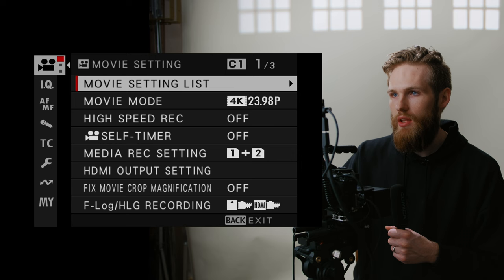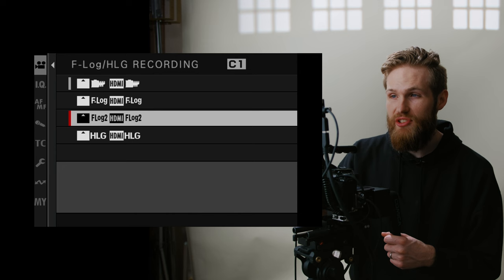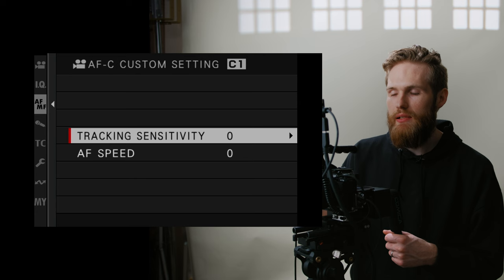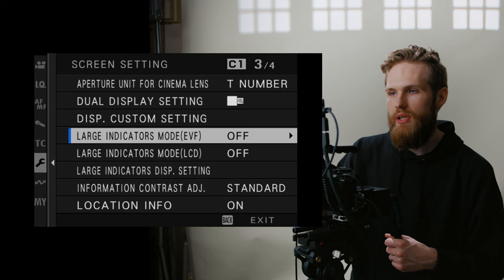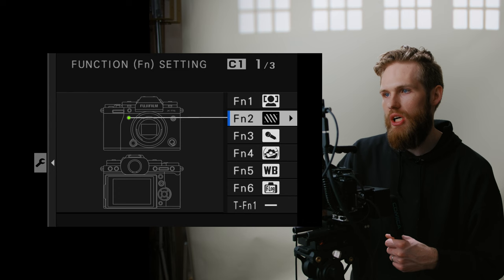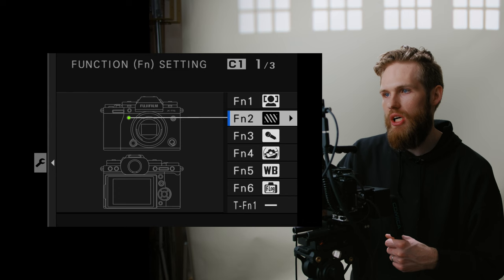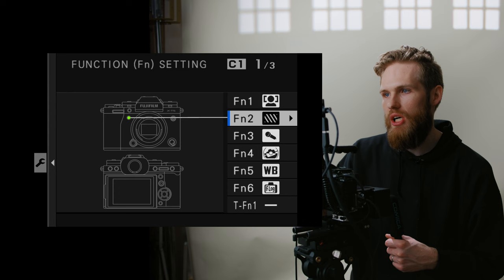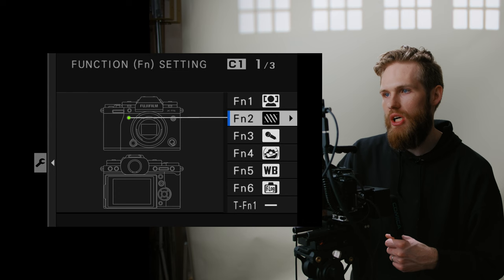How to Set Up the Fuji XT5 (Best Settings + Tips for Video)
Fuji XT5

00:00 Hello + Welcome
00:50 Record Settings / Quality / Bit Rate
04:20 White Balance / Dynamic Range
04:43 Auto Focus / Manual Focus
04:56 MOST IMPORTANT AF SETTING
05:25 More AF / MF Tweaks
06:52 Audio / Mic Inputs
07:19 The Setup Menu
07:37 Display Custom Settings
08:02 Assign Custom Function Buttons
09:04 More Button / Dial Settings
09:53 Use AWB or AF Lock as Switch
10:25 Full Manual Exposure
10:39 Limit Overheating
10:44 File Names
11:07 Color Settings - Classic Chrome
12:25 Color Settings - F-Log 2
13:13 Set Up Your Custom Modes
15:51 Customize My Menu
16:51 Customize Quick Menu
18:01 Thank You For Watching :)

My Camera:
Fujifilm XH2S
Fuji XT5
Camera Monitor

My Lenses:
Fuji Zoom Lens
My Everyday Lens H
Lens Adapter (Canon to Fuji)

My Lighting Kit:
Powerful Key Light
Small Key Light
Versatile Bi Color Mat

Budget Friendly Gear I Like & Have Used:
Lens Adapter
Quick Setup Tripod
Key Light
Tube Lights